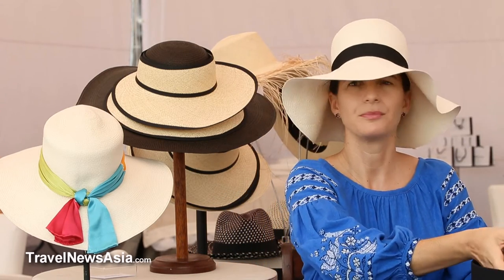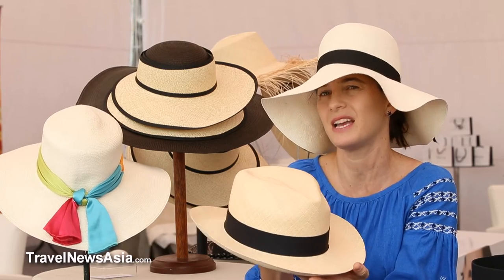Panama Hats - Why are they so famous and where are they made? HD Interview with MonPanama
What is a Panama Hat, what is a Montecristi, how are they made and why are they so famous? These are just four of the many questions we put to Mrs. Anne-Claude Toral, Managing Director of MonPanama in Thailand. In this exclusive HD video interview, filmed at the 2017 King's Cup Elephant Polo in Bangkok on 10 March, we ask about the hats that MonPanama sells, how much they cost and how long they take to make. We ask who are buying them and whether MonPanama works with luxury hotels in Thailand so that they can offer a personalised service. All this and much, much more in the video.